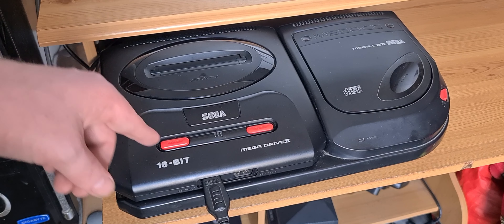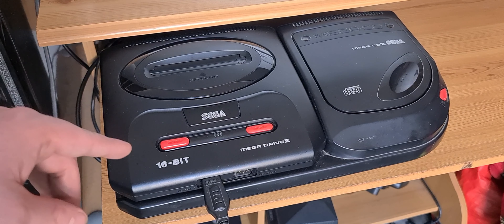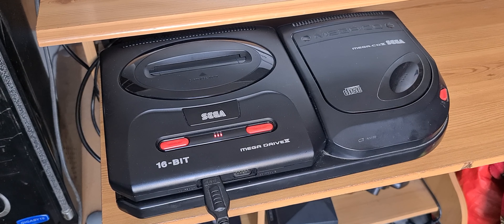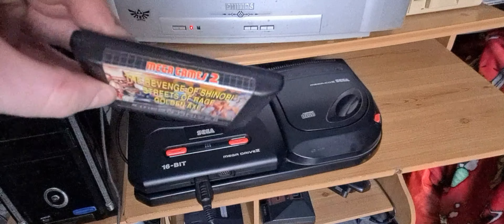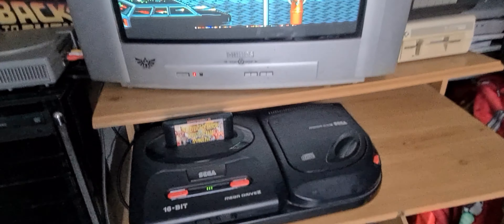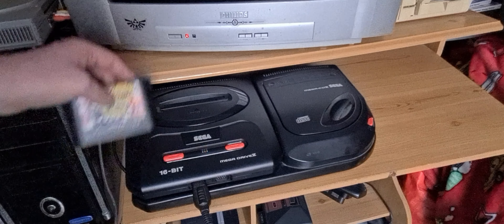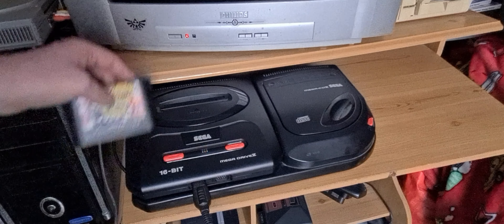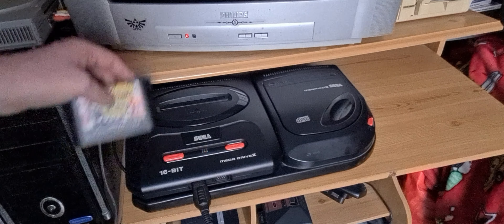My Mega Drive 2 has been upgraded! - BVGN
My childhood Mega Drive 2 has been repaired and upgraded with two great mods, all thanks to Retro Repair Bear.